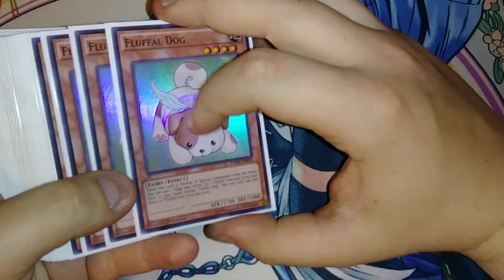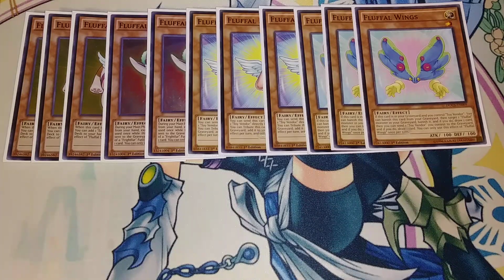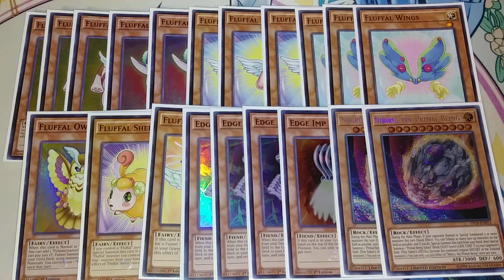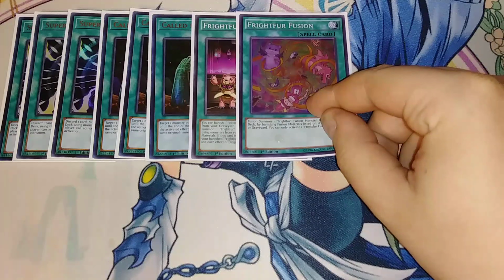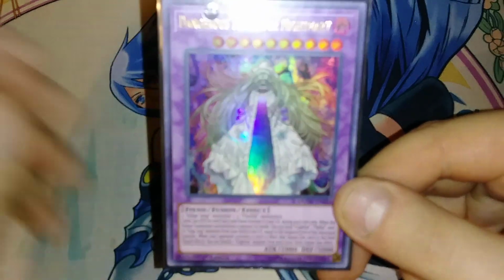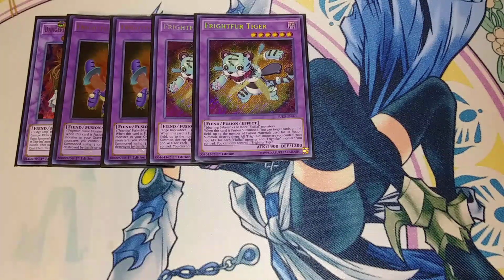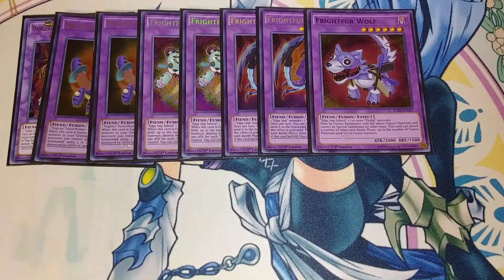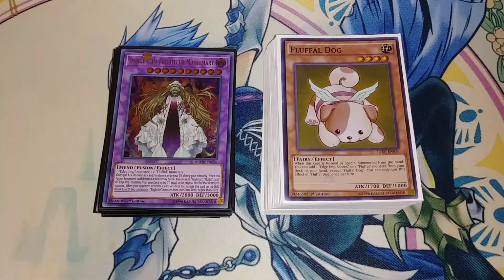FLUFFAL FRIGHTFUR DECK PROFILE (APRIL 2020) YUGIOH!